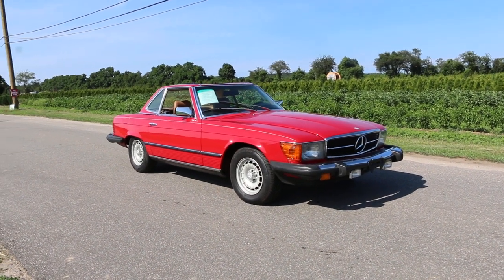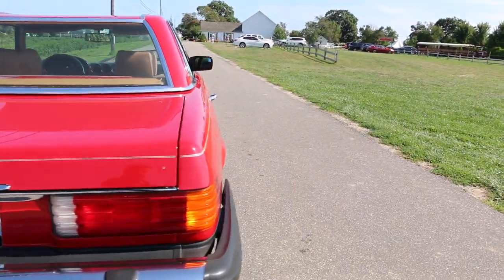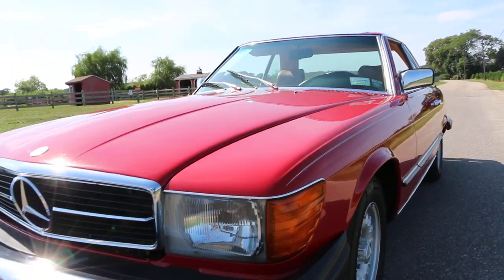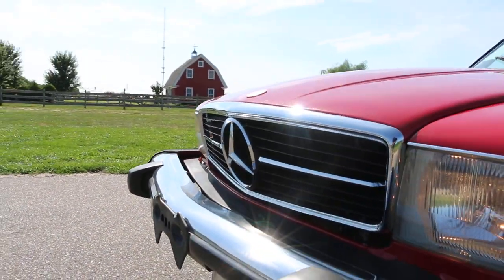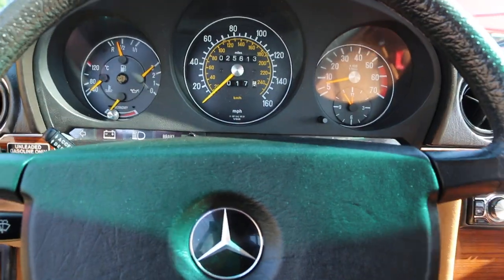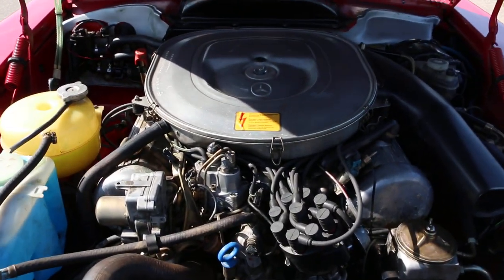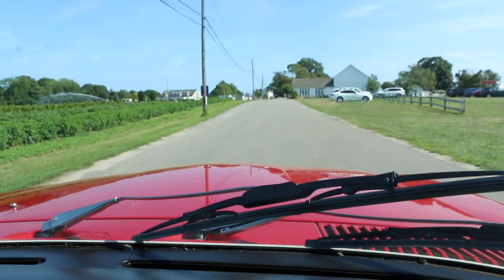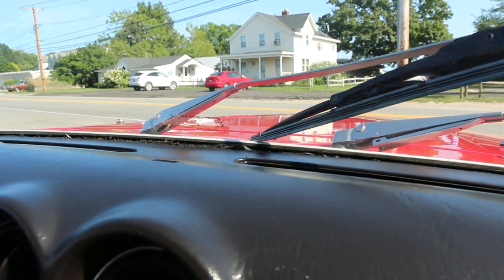1983 Mercedes-Benz 380SL For Sale ~Only 25,614 Miles!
1983 Mercedes-Benz 380SL For Sale

The SL Model Was A 2-seat Convertible/roadster With Both A Soft Top And A Removable Hardtop. The 380sl (R107 In Mercedes-speak) Took The Chassis Components Of The Mid-size Mercedes-benz W114 Model And Installed The Larger Engines From The Top-of- The-line S-class (W116), Which Produced Excellent Performance. The V8 Engines Were Re-tuned For Greater Efficiency And Consumed Less Fuel. This U.s. R107 Sports The Sleek European Headlights And Front And Rear Safety Bumpers With 8 Inches Of Rubber On Each End.

The 380sl Most Closely Embodies The Original Concept Of The R107 Introduced In 1972 In Terms Of Engine Size And Weight, And Many Consider This The Best Balanced Model In The 17-year Model Run. It Benefits From The Several Significant Improvements Engineered Along The Way: Fuel Injection, 4-speed Transmission, Climate Control System, Higher Axle Ratios, Etc.

This Particular Example Was A Play Car Of A Long Island Resident, And It Spent Its Entire Life Garaged, Away From Salt And Snow, And Received Only Light Summer Use. This Explains Its Entirely Rust-free, Astounding Condition And Extremely Low Mileage. It Is Finished In A Rarely Seen, But Striking Signal Red With Palamino Leather Interior. The Soft-top Is The Original Deluxe Hartz Cloth As Furnished By The Factory And Is Flawless, As Is The Matching Red Hardtop That Comes With The Car On Its Own Stand. The Interior Is Superb, With No Cracks On The Dash And No Visible Wear On The Leather Seats Or Door Panels. All Lights And Accessories Work Including The A/c. The Sound System Was Changed For A Modern MP3 Capable Am/fm/cd With Removable Boston Acoustics True Hi-fi Speakers In Addition To The In-dash Units.

In Short, This May Well Be The Best Available Example Of A Mercedes Model That Has Begun To Appreciate Rapidly (As Recently Written Up By Hemmings Motor News And Hagerty), As The Newer Sls Have Been Relegated To Used Cars, And The Previous SLs Are Reaching Or Exceeding Six Figures In Value.